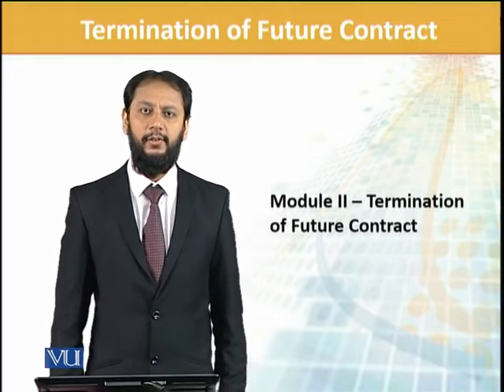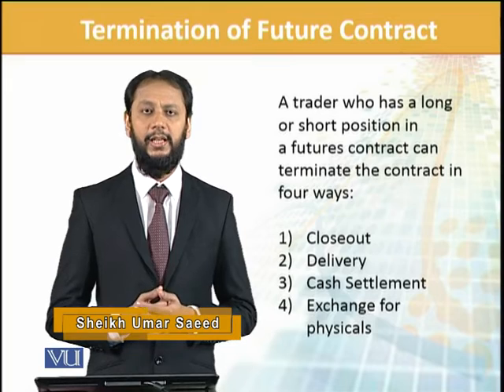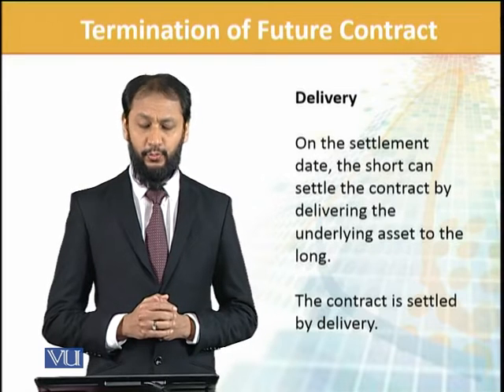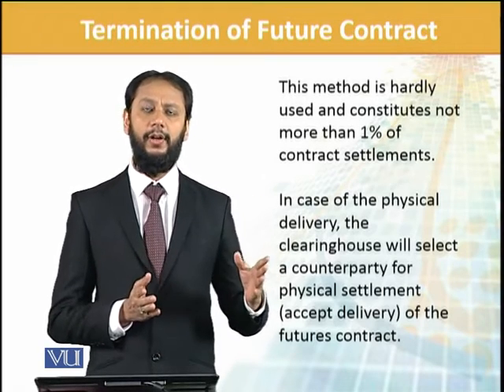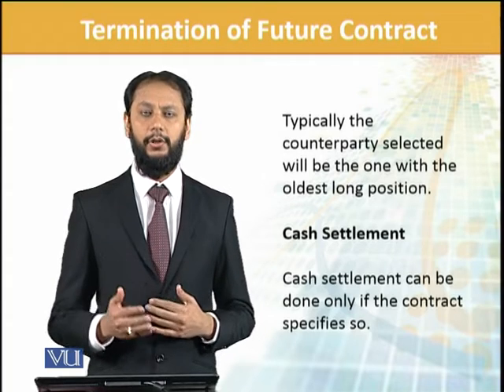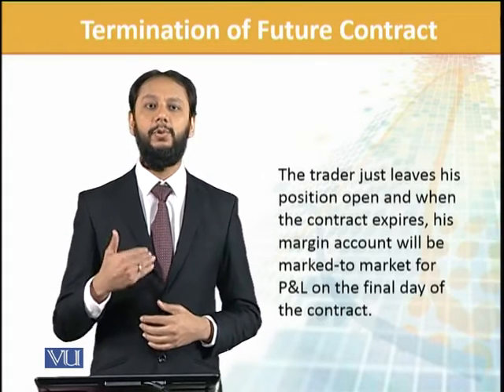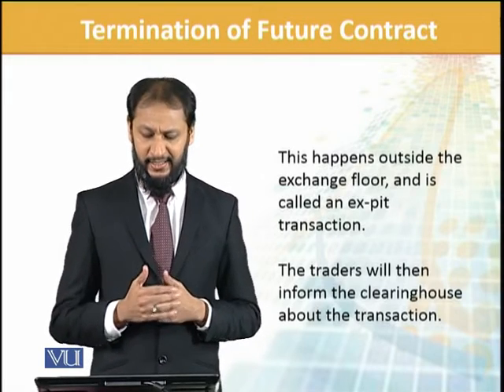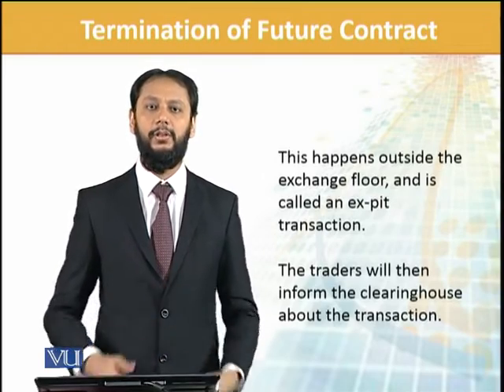FIN702_Topic060 | Financial Risk Management